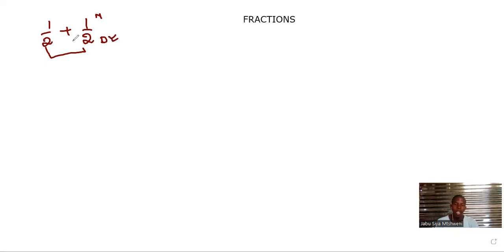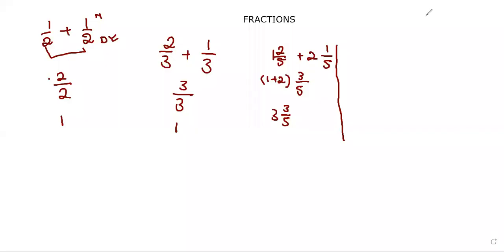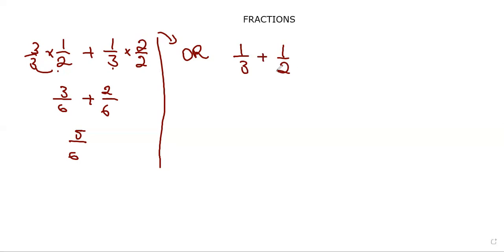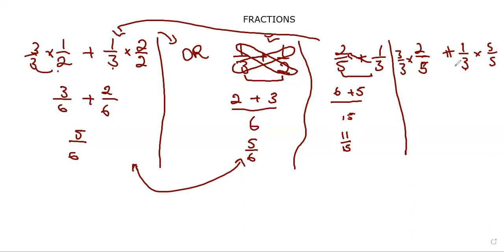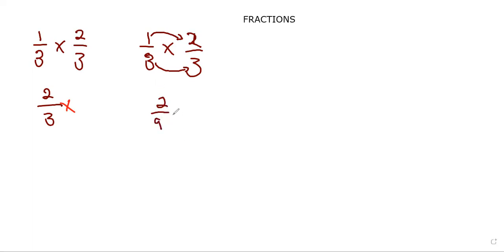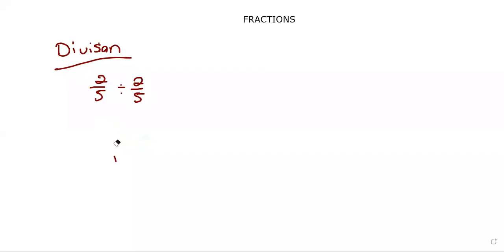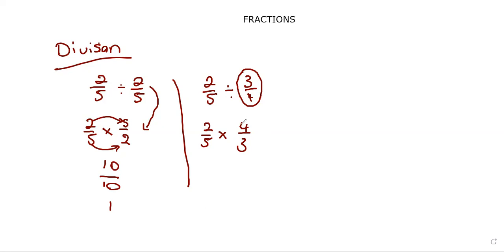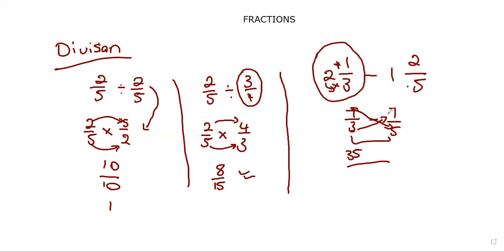Fractions Grade7-9 | Basics of Fractions Part1 | Sir Mtshweni